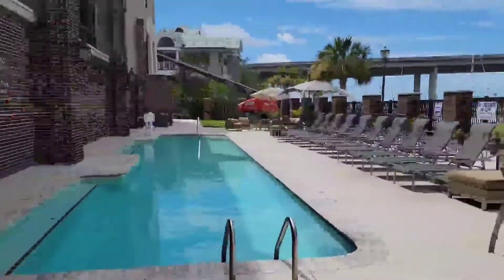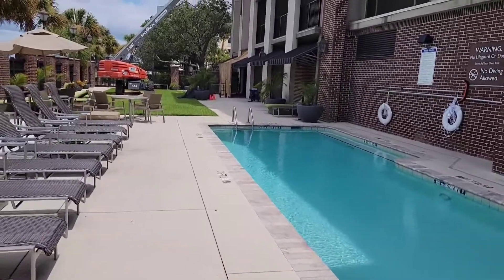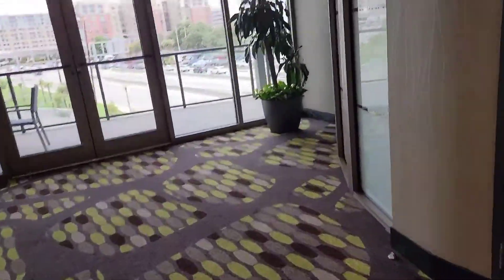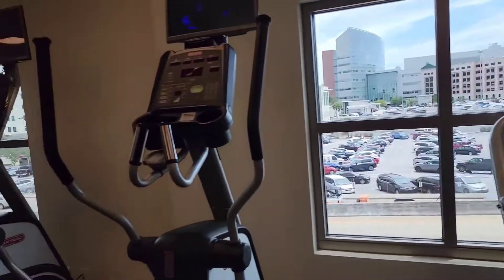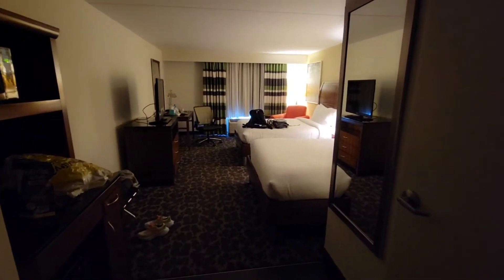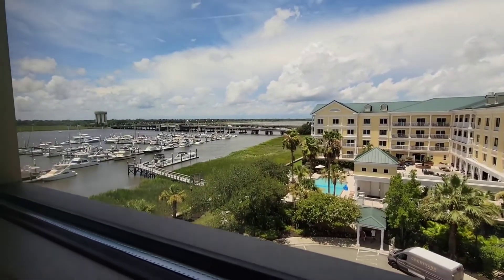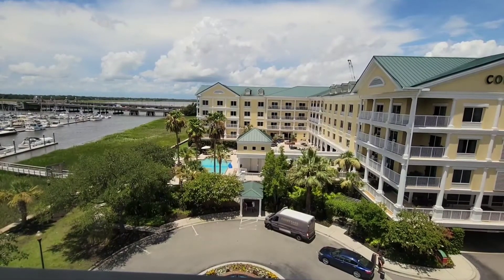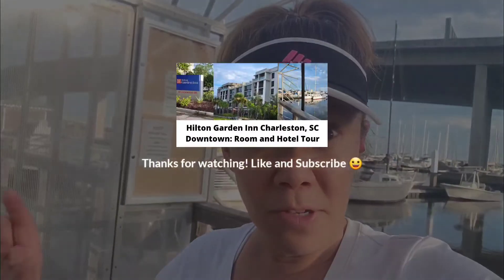Hilton Garden Inn Downtown Charleston Room and Hotel Tour!